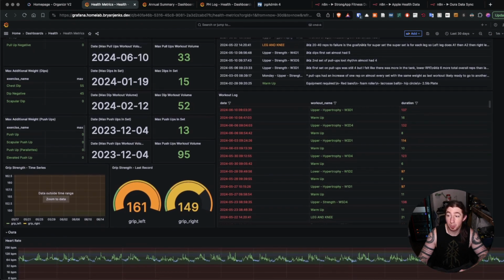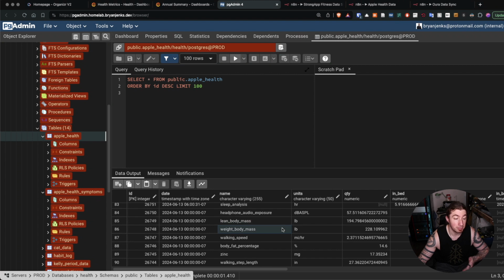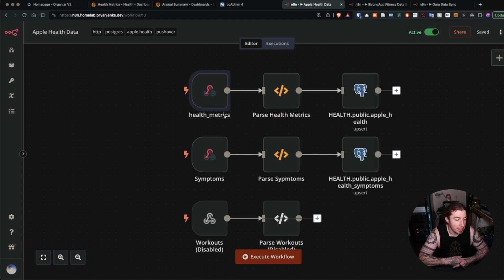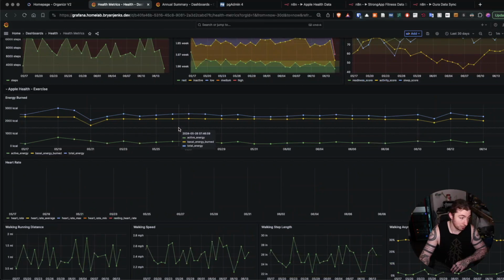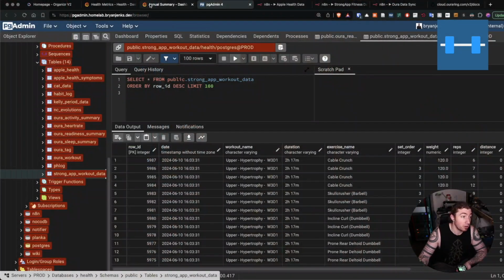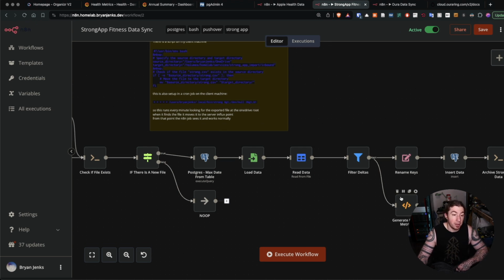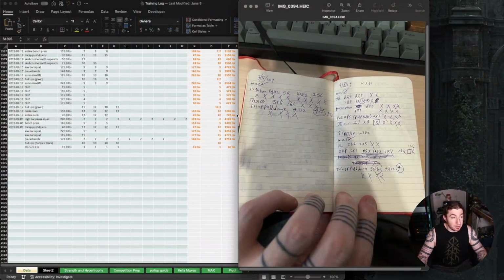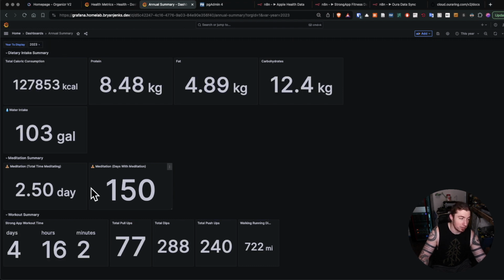🏥️ My Quantifiable Life - Health Data Homelab 🖥️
▬▬▬▬▬▬▬▬▬▬ ► My Newsletter ◀︎▬▬▬▬▬▬▬▬▬▬
▬▬▬▬▬▬▬▬▬▬ ► Questions? ◀︎▬▬▬▬▬▬▬▬▬▬

▬▬▬▬▬▬▬▬▬▬ ► TIMESTAMPS ◀︎▬▬▬▬▬▬▬▬▬▬

0:00:00 we're talking about today
0:00:42 My crazy health metrics dashboard
0:01:17 What are the data sources for my health dashboard
0:03:53 Where are we centralizing all of this data
0:04:23 Apple Health main data table
0:06:28 Apple Health symptoms table
0:07:03 SUPPORT THE CHANNEL
0:07:23 Exporting Apple Health Data with Auto Export
0:09:20 The n8n webhook receiving Apple Health data
0:11:36 Apple Health data migraine inducing first iteration
0:14:34 Oura Ring Biometrics Data
0:19:57 Strong App Workout Data
0:21:36 Cronjob that picks up the exported file
0:23:24 Grafana Displaying new data after n8n process
0:28:03 The Grafana Dashboard displays for strong app data
0:29:43 Digitizing my historic workout logs
0:33:27 My Annual Summary Grafana Dashboard
0:35:12 In closing why the heck did i do all of this
0:36:32 Outro